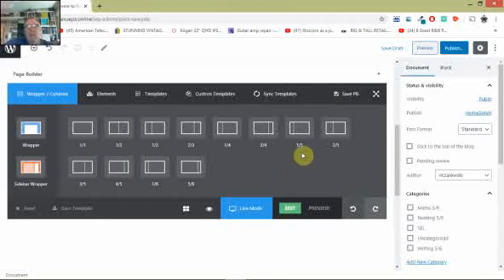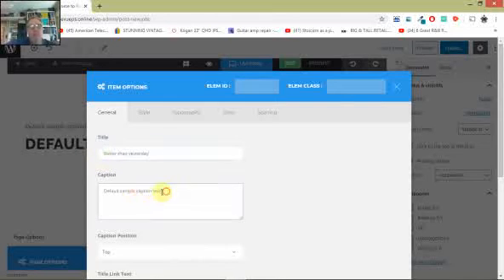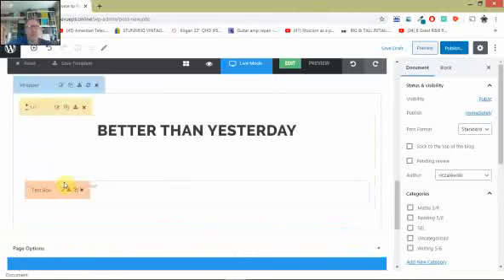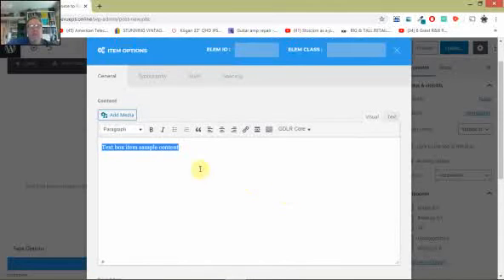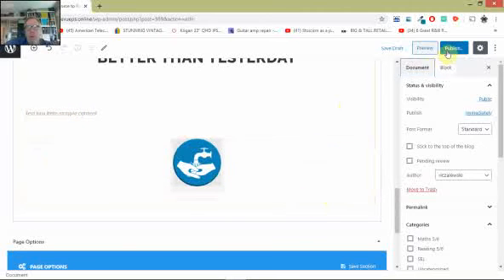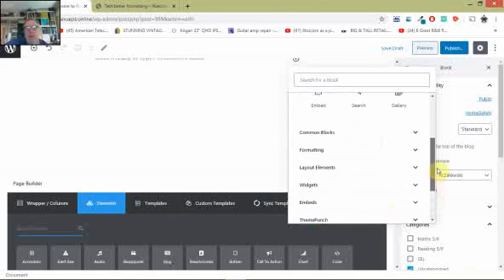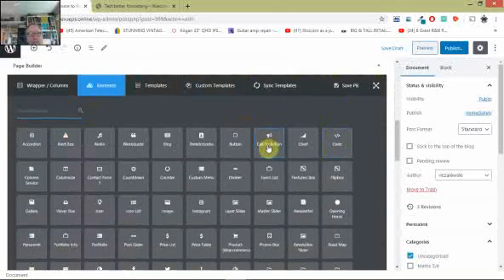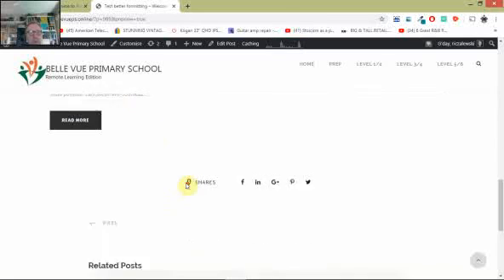Make it pretty 2